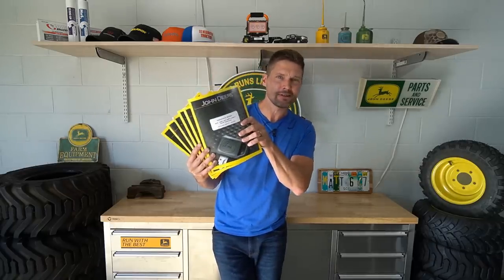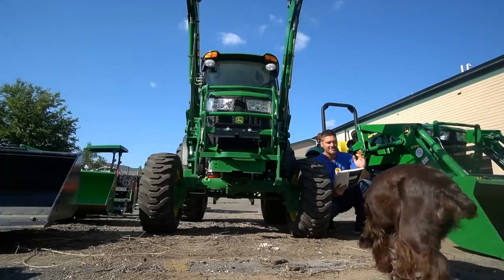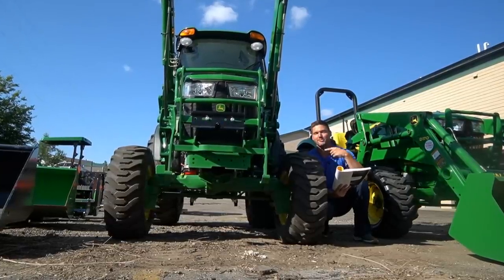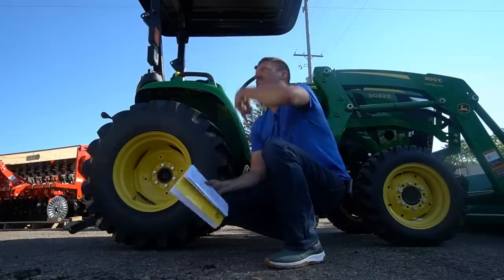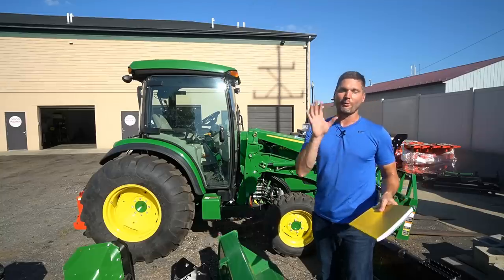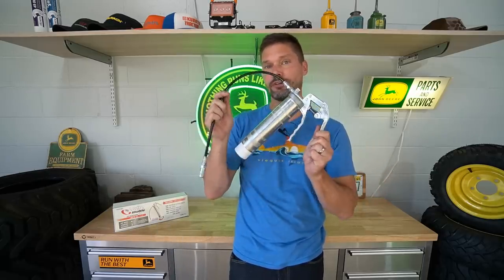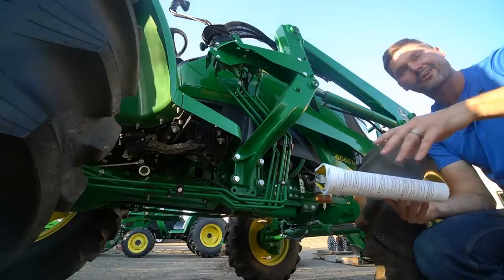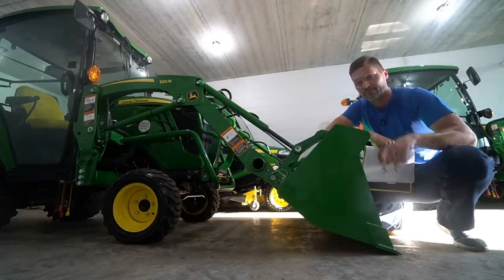TOP 10 HIDDEN GEMS IN YOUR TRACTOR MANUAL! 👨‍🌾🚜👩‍🌾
Check out the Top 10 hidden pieces of useful information buried inside your tractor owner's manual.